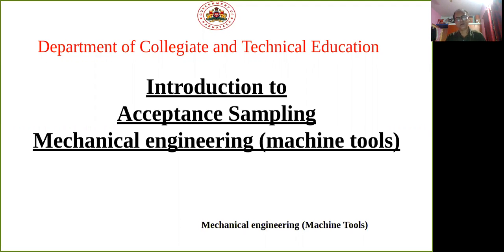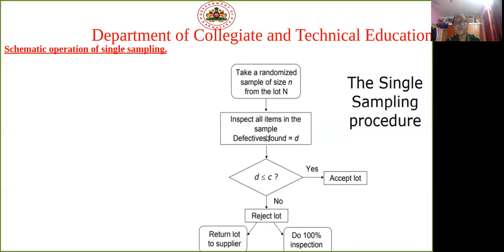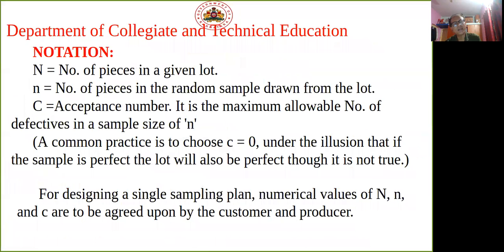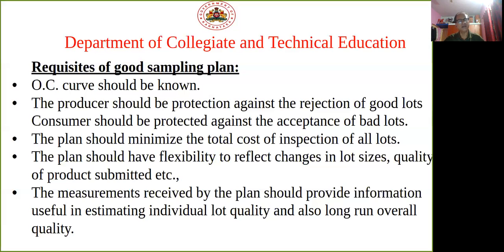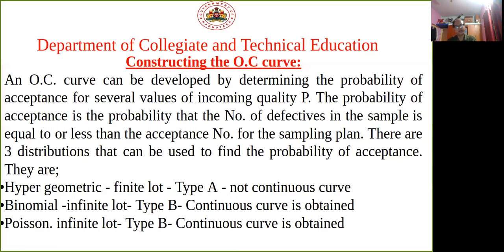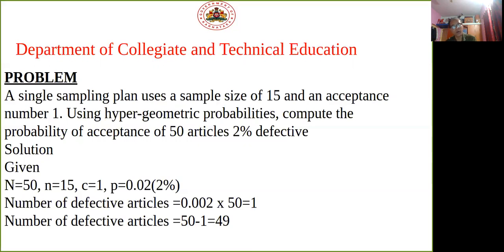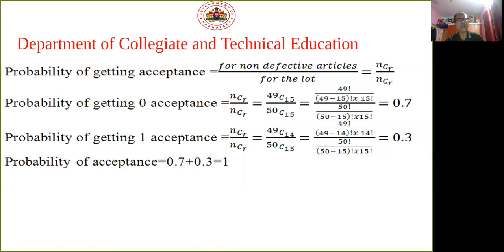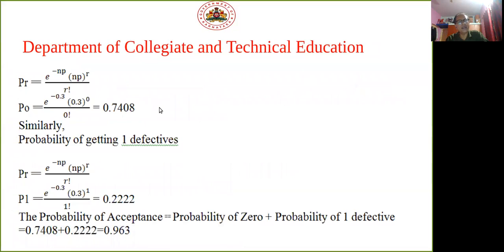MTT_15MY52T_U6_S3